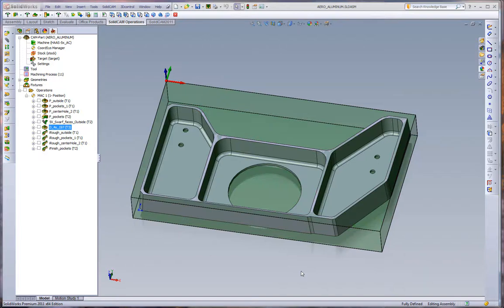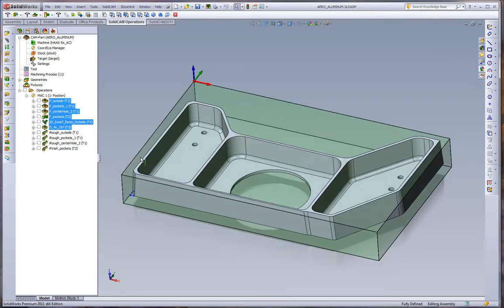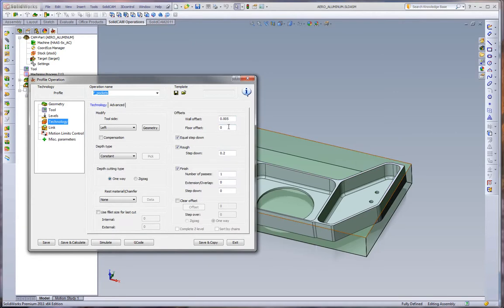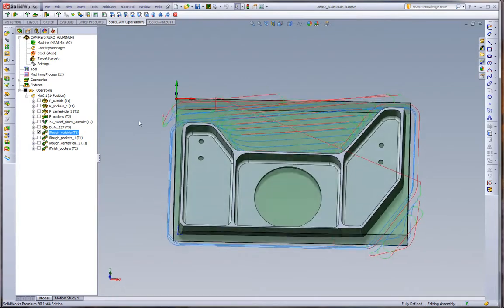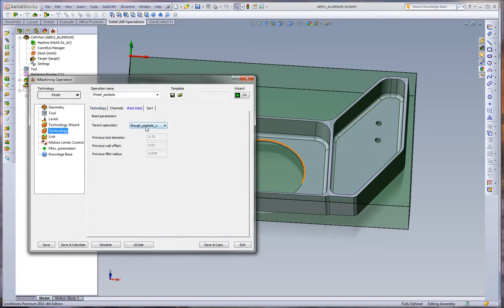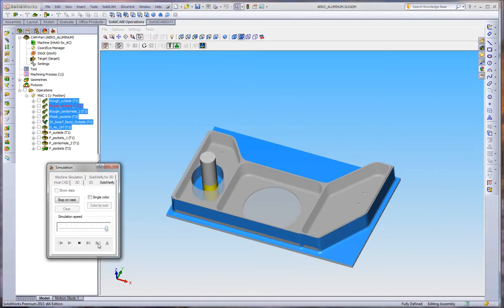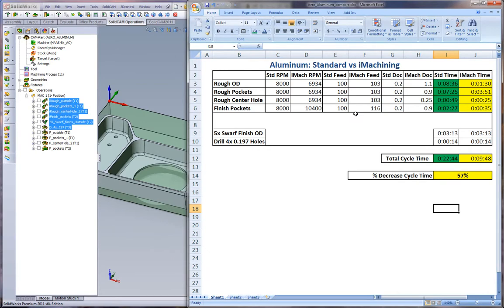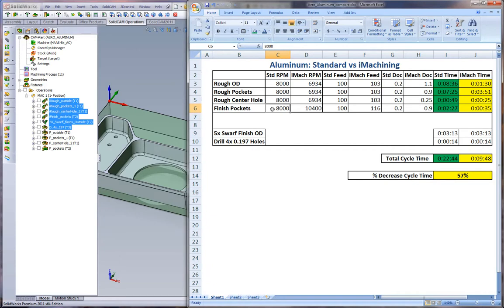iMachining Overview - Aero Aluminum.flv